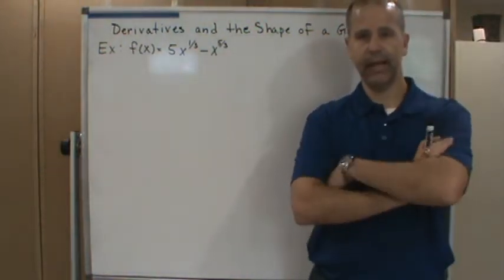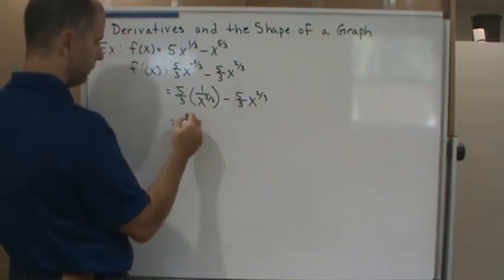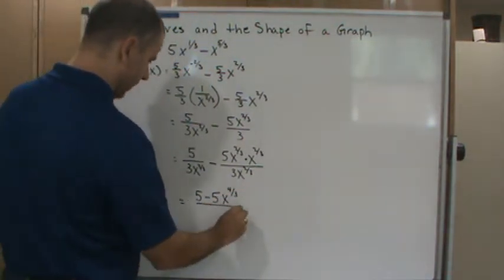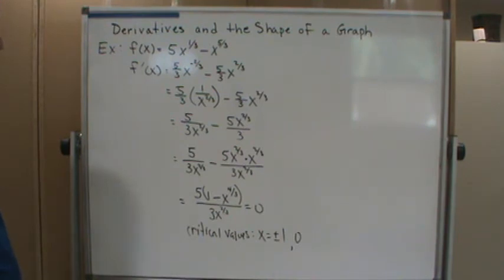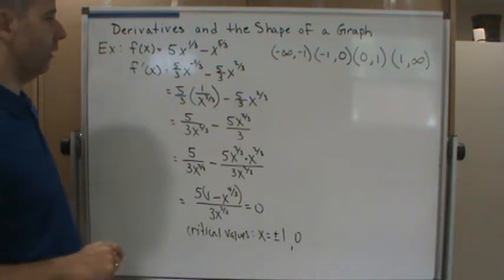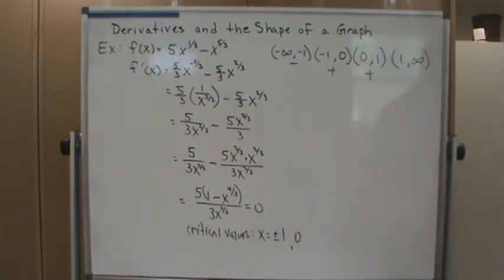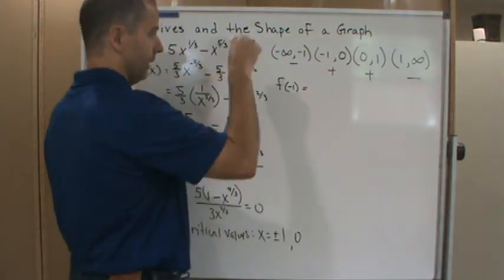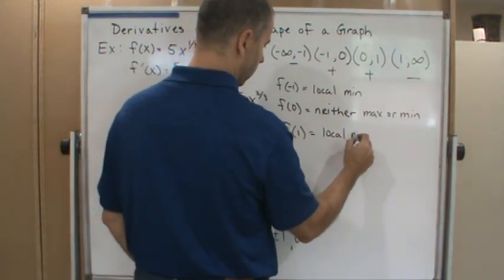Calc1 Sec 4 5 Derivatives & the Shape of a Graph Example2